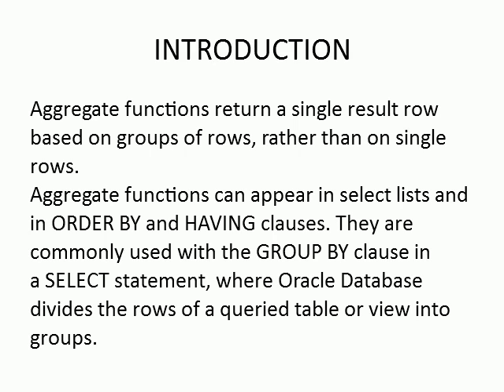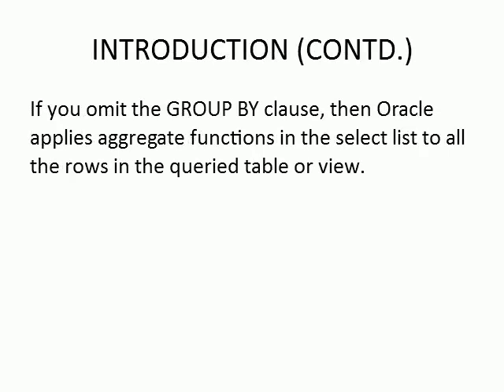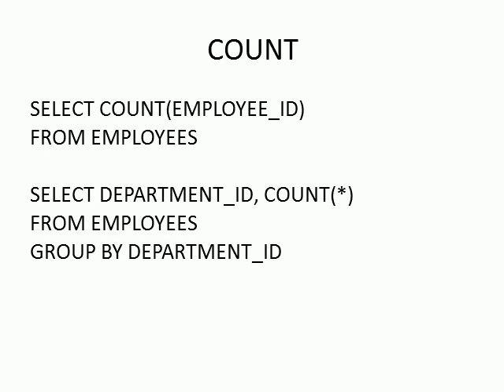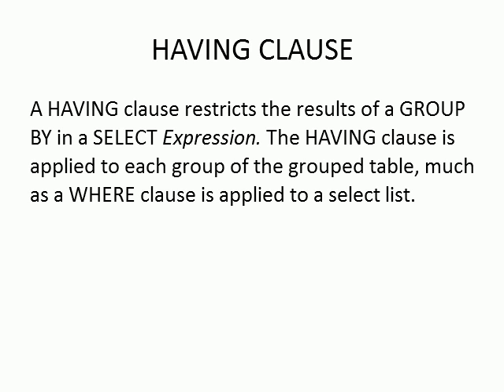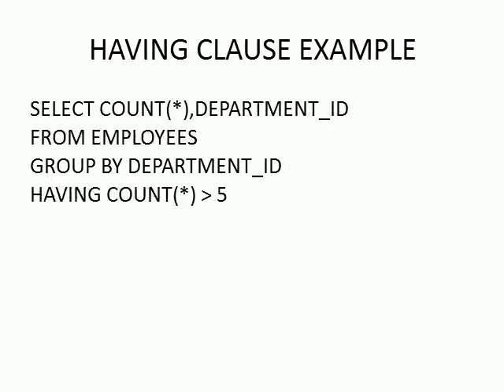SQL Aggregate functions in Oracle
In this video the usage of aggregate functions,i.e sum, average, count etc., in the SQL statement is explained.